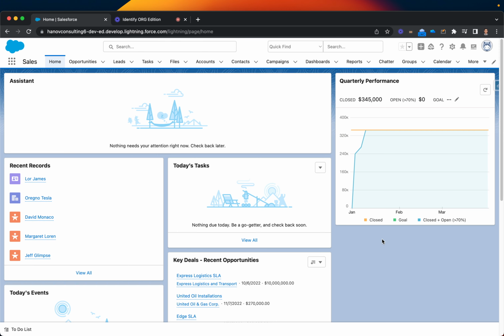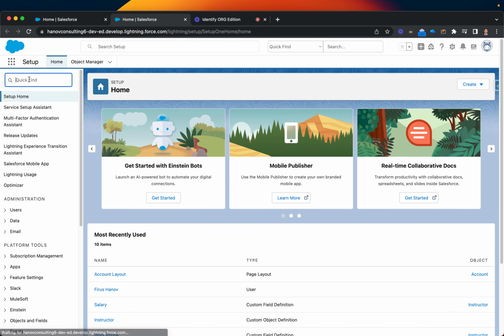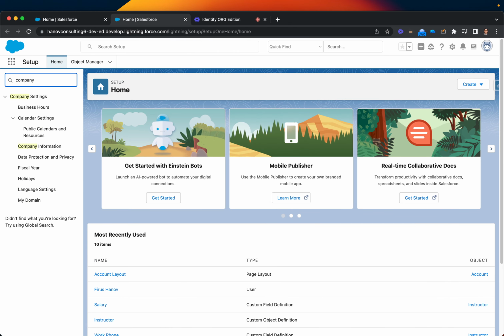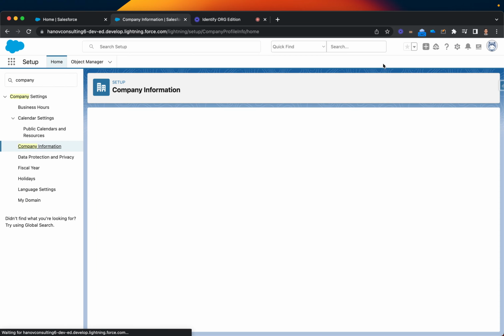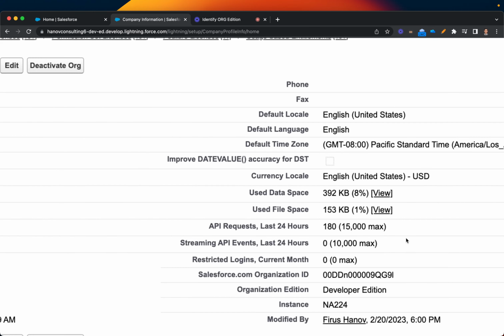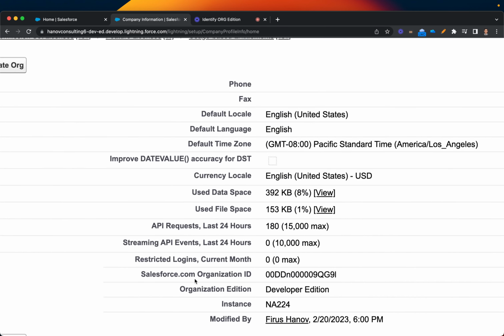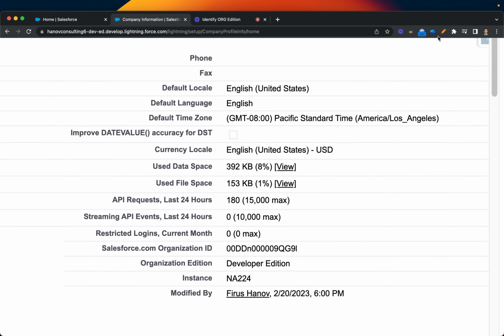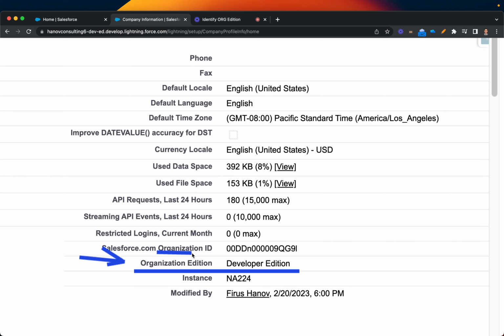How to Identify your org Edition in 2023 | Salesforce Tricks and Tutorials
➜ Provide your feedback and suggestion on what you would like to see in the next tutorial videos